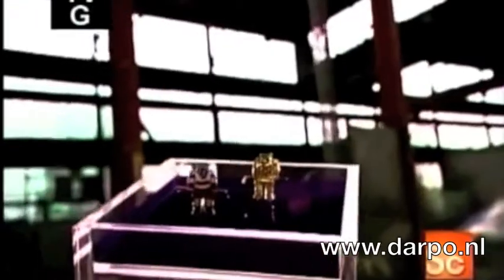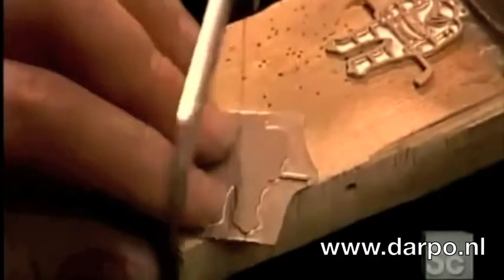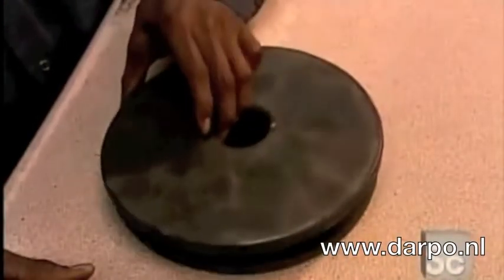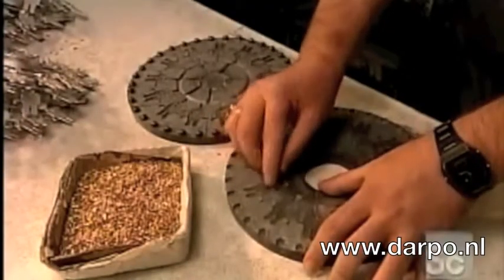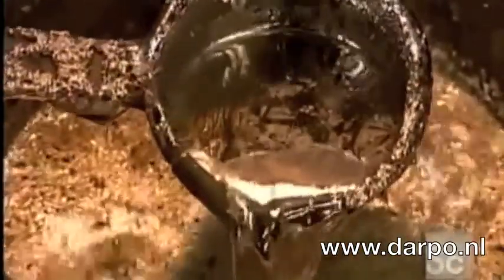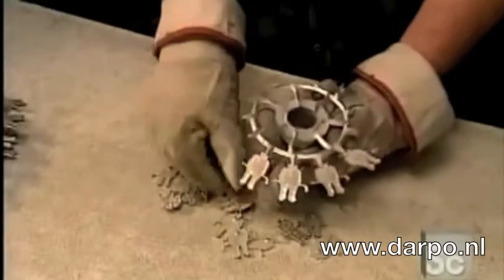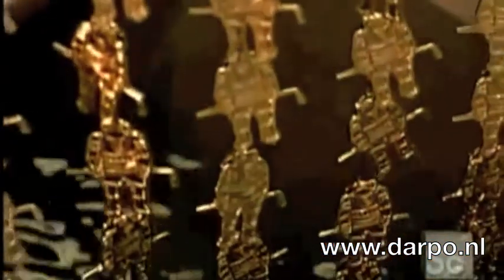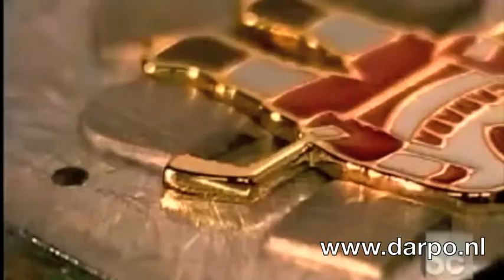Pins laten maken. Speldje of Pin met eigen logo.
Wij leveren alle soorten pins; hard email, zacht email, gedrukt, 3D,Epoxy en zelfs pins van zacht kunststof.

Gangbare pins hebben een formaat tussen de 10 en 40mm, afhankelijk van toepassing. De meest verkochte maat ligt rond de 20mm. De levertijd van pins is ca 5-6 weken, spoedleveringen ca 3 weken, na akkoord ontwerp en offerte.

Na akkoord van onze offerte ontvangt u een werktekening van uw pins, waarop u exact kunt zien hoe wij deze gaan maken. Het is mogelijk om vooraf aan de productie van de speldjes nog een voorbeeldfoto of monster te ontvangen, daar zijn wel kosten aan verbonden.
Pins laten maken met uw eigen logo. Darpo Reklame maakt het.
U kunt altijd geheel vrijblijvend een offerte op maat opvragen (op basis van uw logo, gewenste oplage en gewenste formaat) via e-mail of telefoon 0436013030